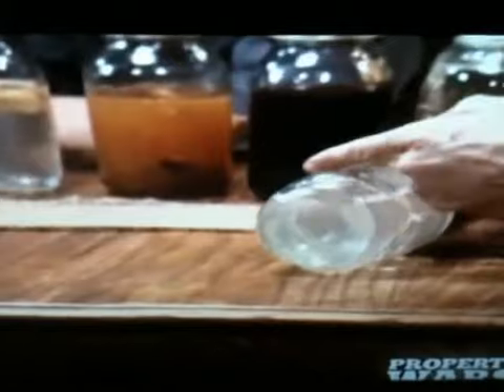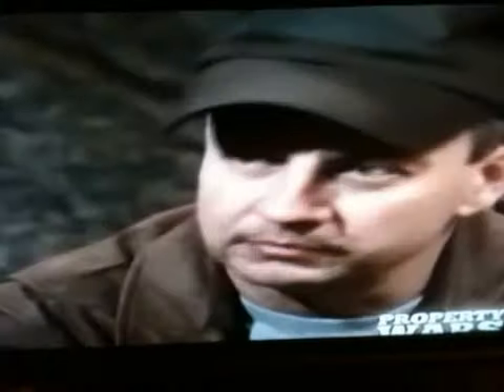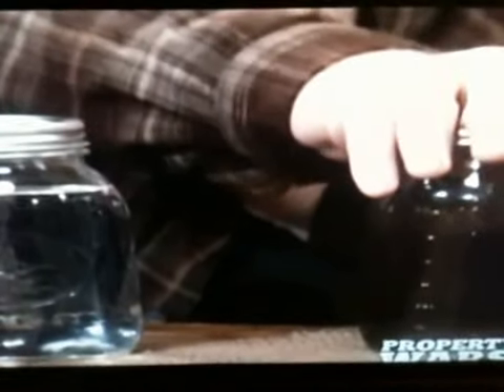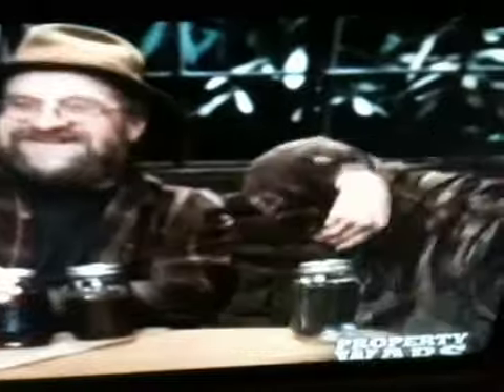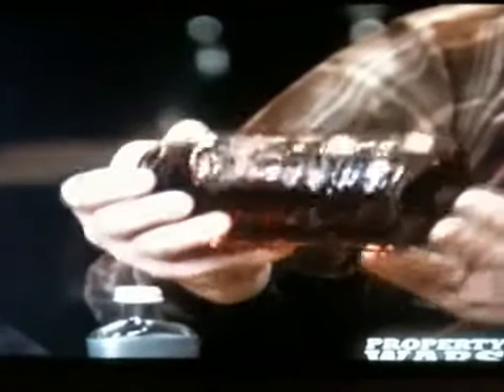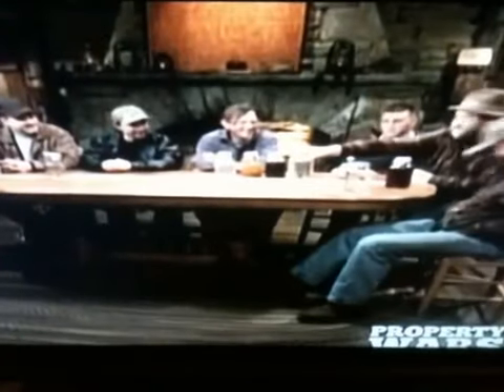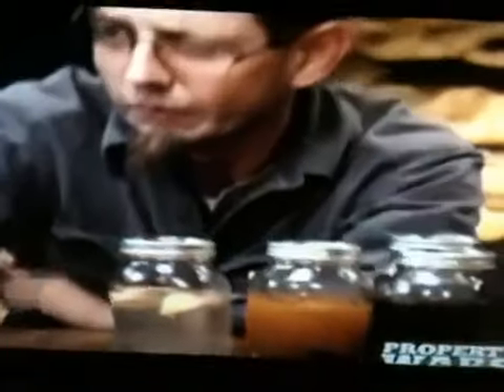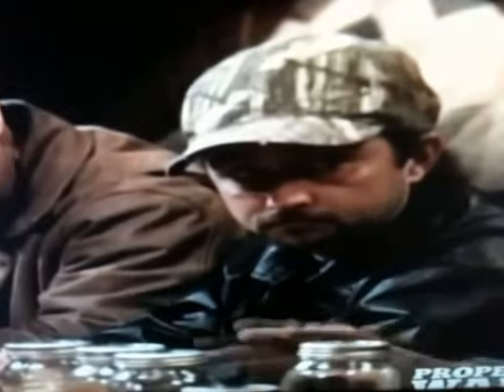How to proof moonshine and the secrets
The tell all on moonshine and different flavors of moonshine